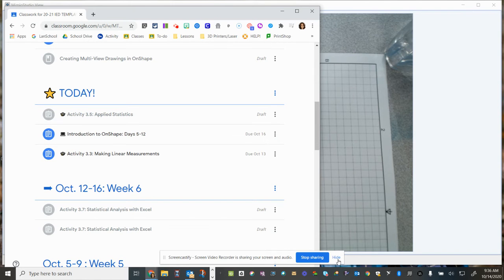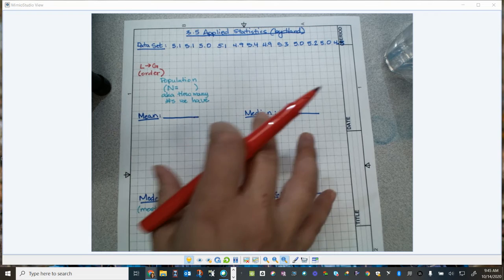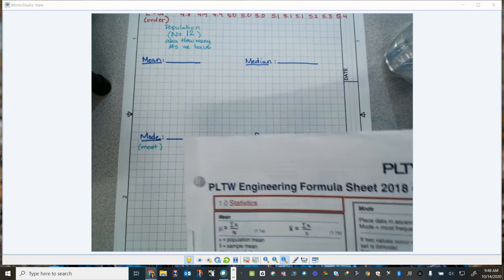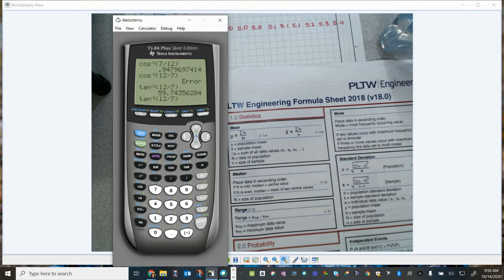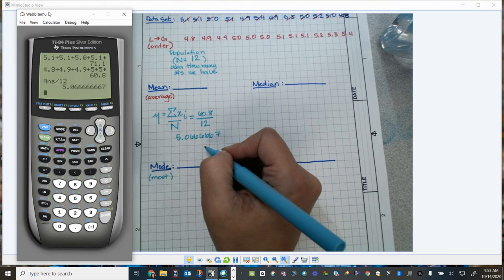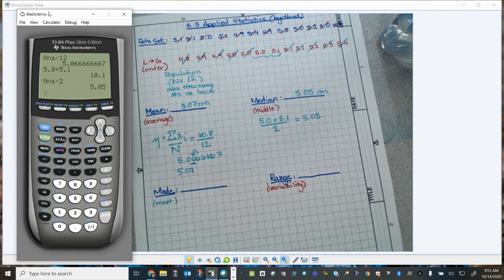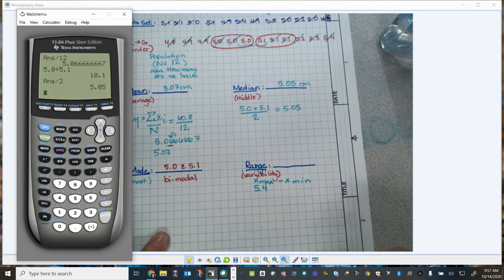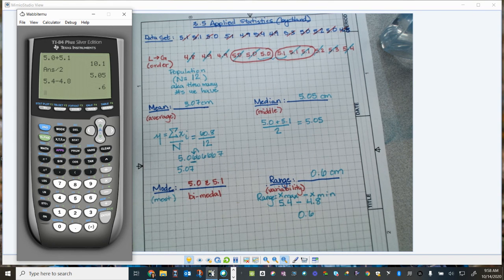IED 3.5 part 2 Applied Statistics by Hand